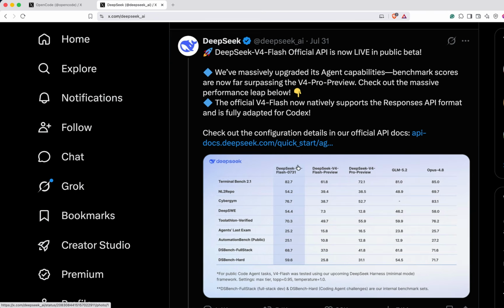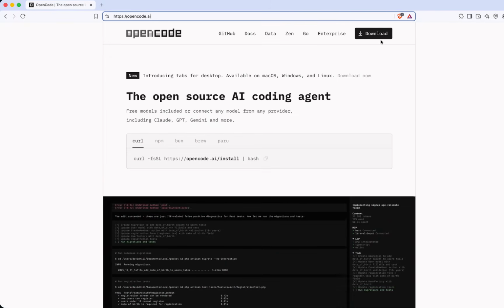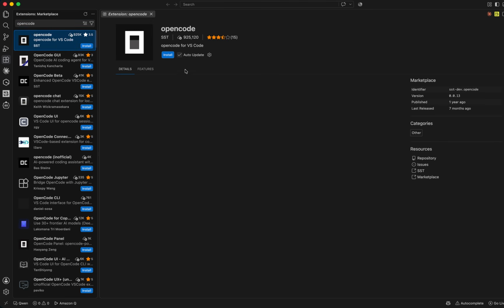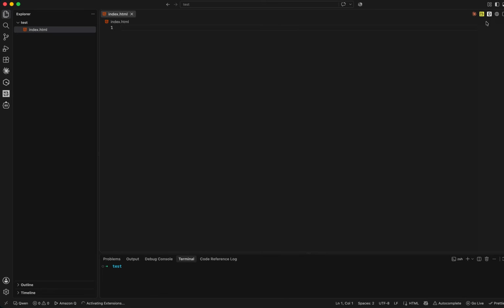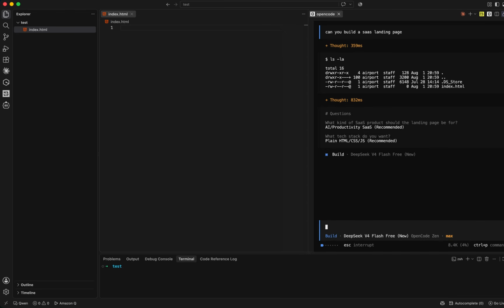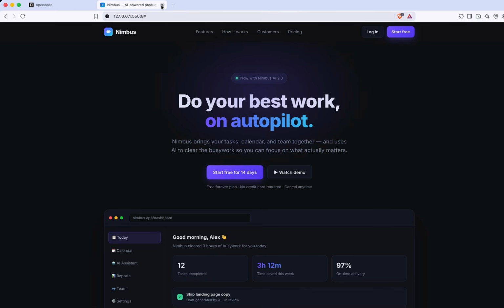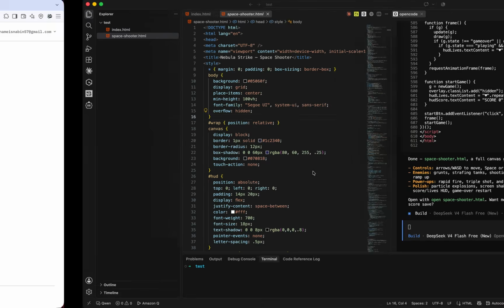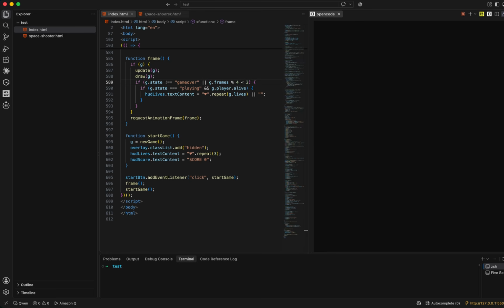DeepSeek V4 Flash API FREE in VS Code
In this video, I'll show you how to use the new DeepSeek V4 Flash API for FREE inside VS Code using the OpenCode extension. If you're looking for a powerful AI coding model without paying for API credits, this guide will walk you through the complete setup from start to finish.

You'll learn how to configure OpenCode, connect to the free DeepSeek V4 Flash API, and start using it directly inside VS Code for code generation, debugging, refactoring, explanations, and more.

🚀 What you'll learn:
DeepSeek V4 Flash API overview
How to get FREE API access
Install and configure OpenCode in VS Code
Connect DeepSeek V4 Flash to OpenCode
Complete VS Code setup
AI-powered code generation & debugging
Best settings for faster coding
Tips to maximize your free usage